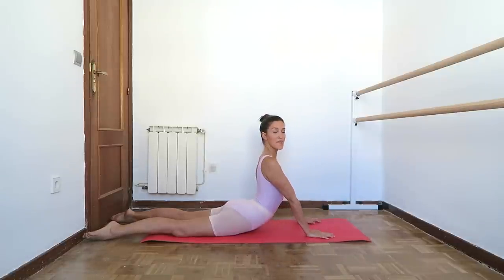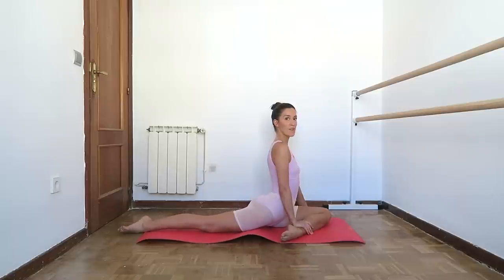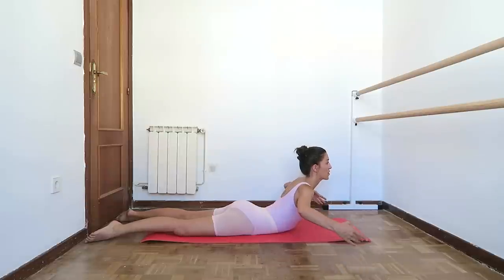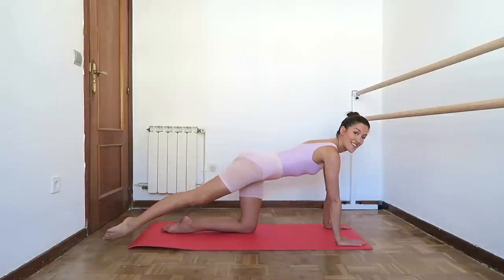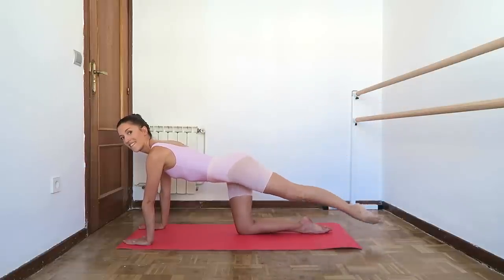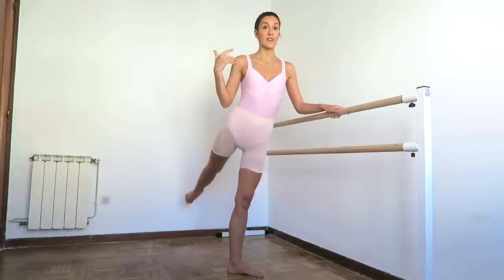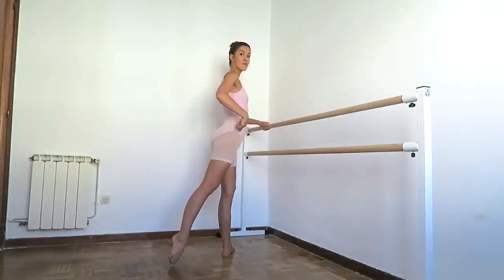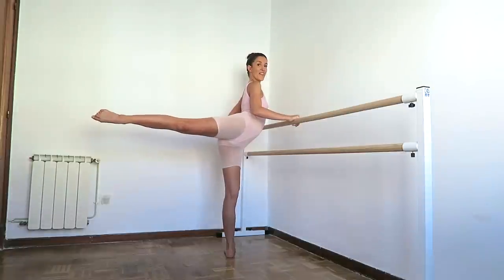TIPS FOR ARABESQUE - Improve your arabesque with flexibility, strength and technique | natalie danza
Want a better arabesque? I made this video for you!

These are my top tips for getting a good arabesque especially for adult ballet beginners but also a reminder for more intermediate and advanced dancers.

My go-to stretches and strength exercises for improving the arabesque position in ballet.